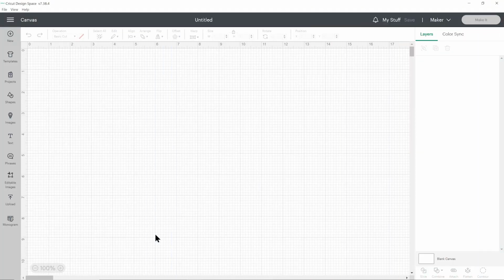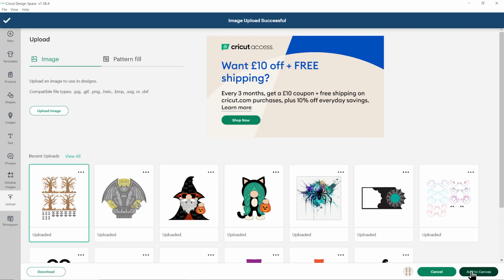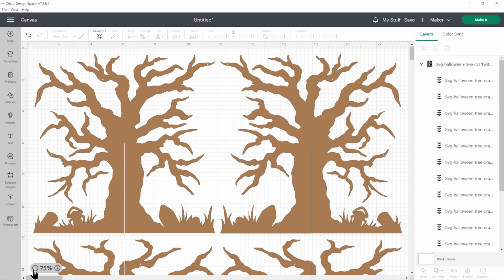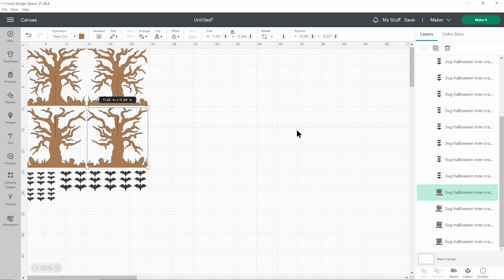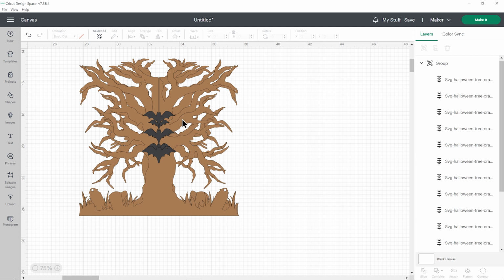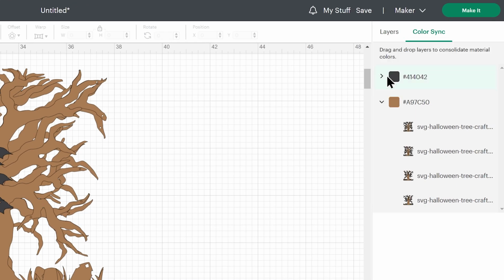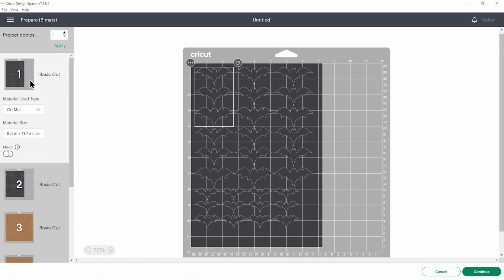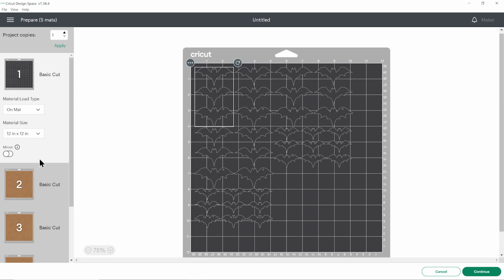3D Halloween Tree from Kraft Board 🦇 HCC 2023 Day 19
This spooky 3D tree is cut from Kraft Board to make it super sturdy. It comes with little bat decorations to hang down from the cutouts in the branches, or you can hide the cutouts to make a version without the bats.

Happy crafting,
Sarah 🥰